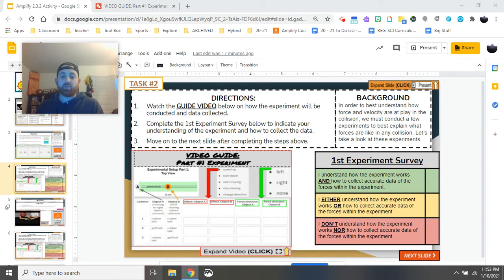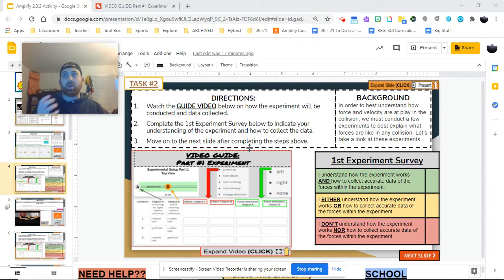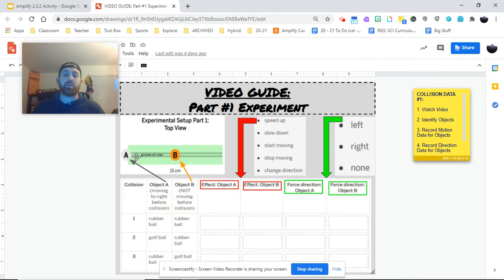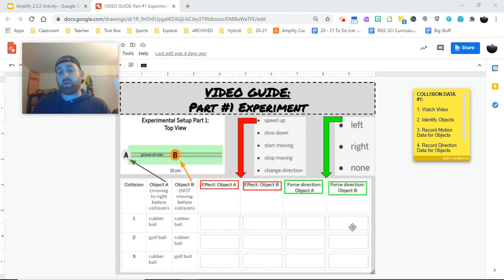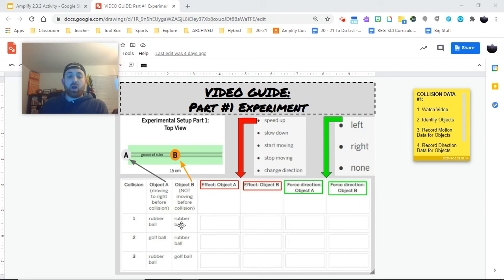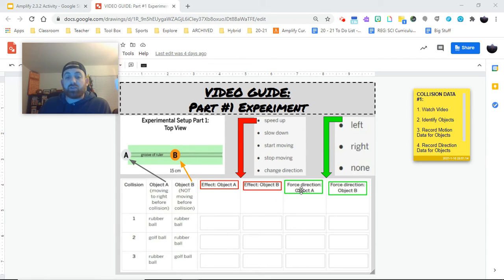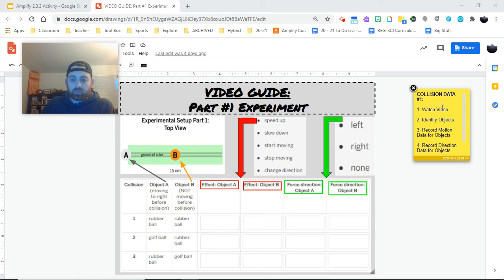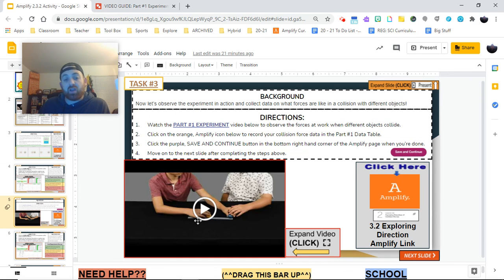VIDEO GUIDE: Part #1 Experiment